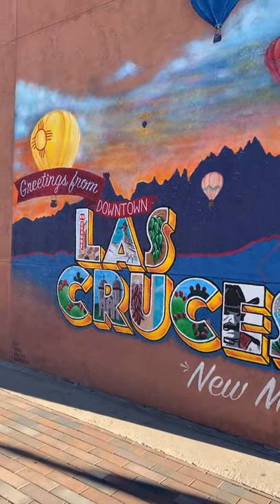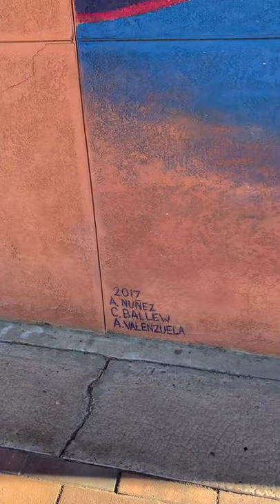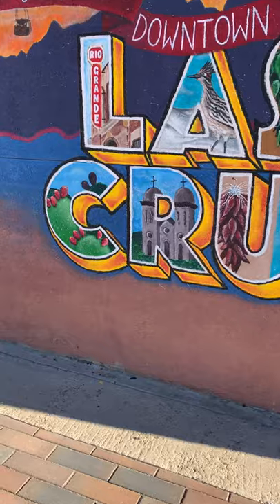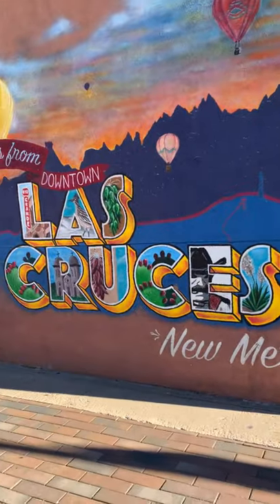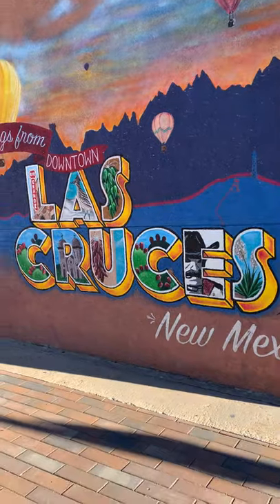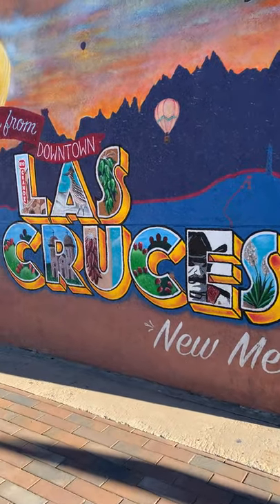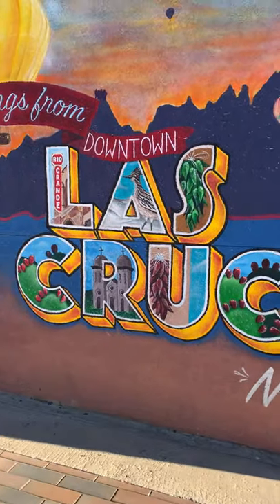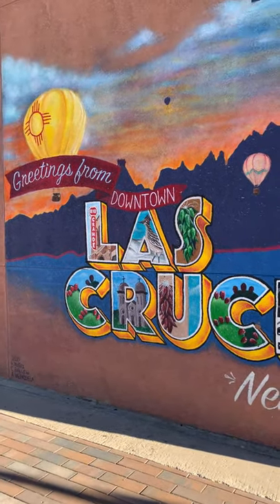October 5, 2019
A.2 Public Art Greetings from Las Cruces NM